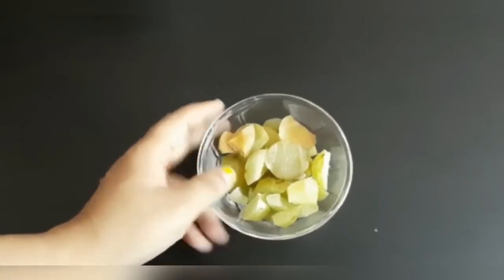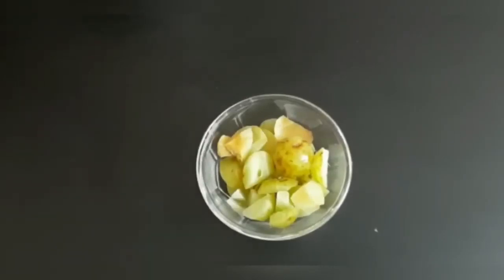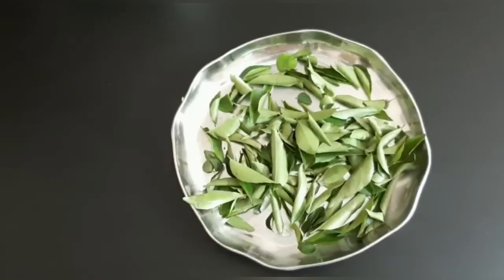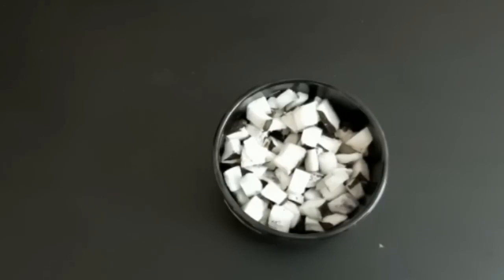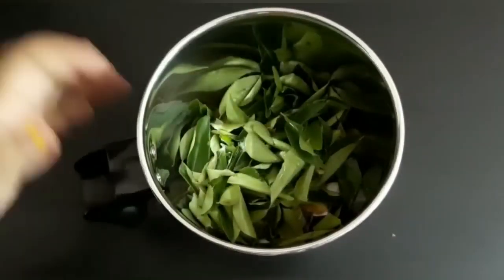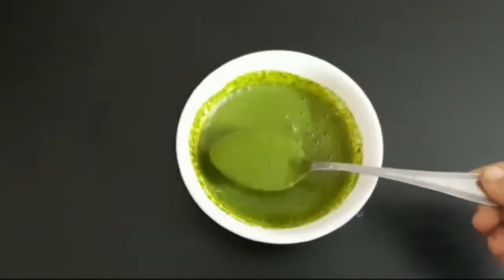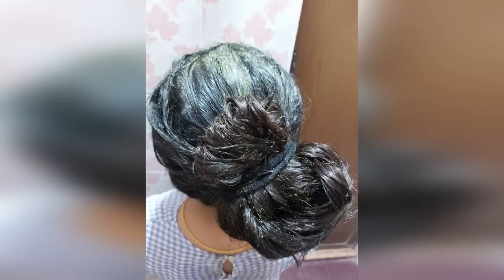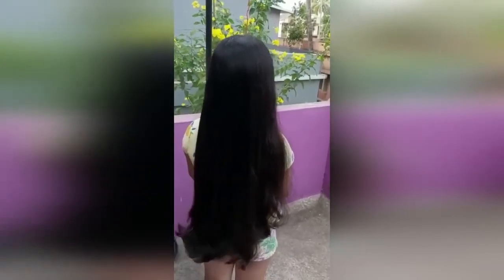ഏത് പ്രായത്തിലും മുടി തഴച്ചു വളരാനും തലമുടികറുത്ത്കരി പോലെ ആവാനും ഒറ്റ തവണ കറിവേപ്പില ഇങ്ങനെ ചെയ്യൂ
Mudi Valaran
Mudi Ullu Vekkan
Hair Growth
Hair Care
Mudi Neelam Vekkan
Hair Pack
Hair Oil
Extreme Hair Growth
Silky Hair
How to grow long hair
Thick Hair
Hair Care
Silky Hair